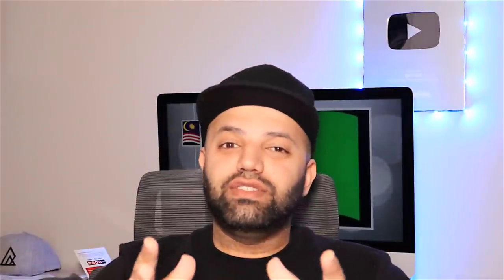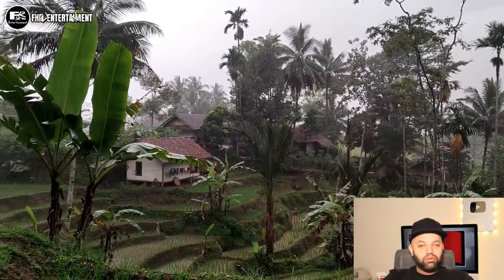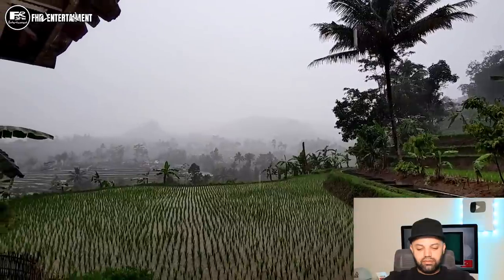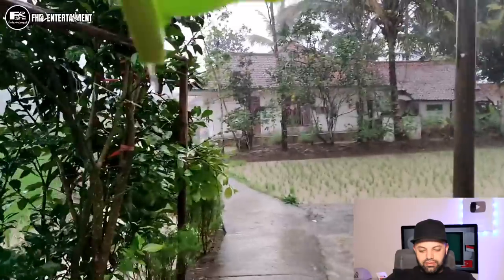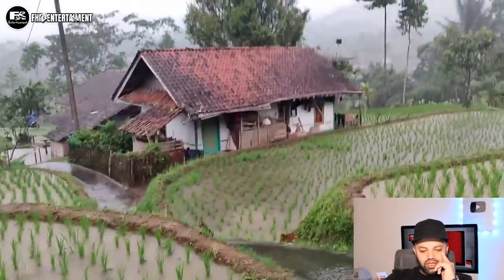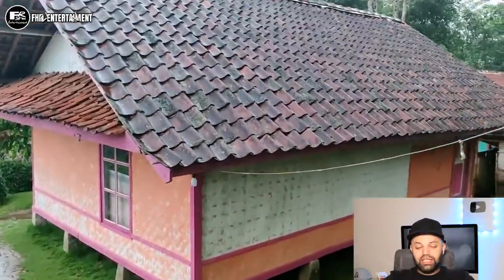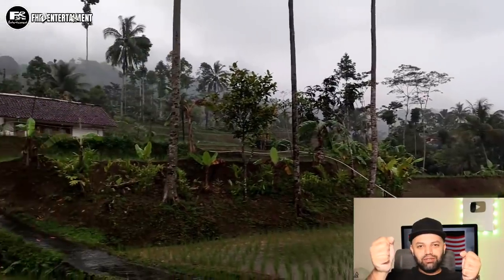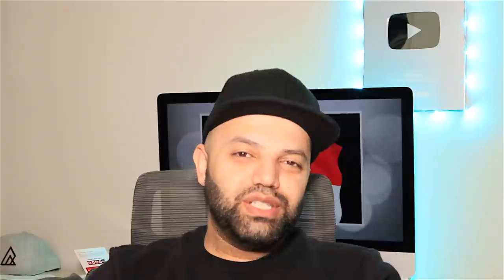Musim Hujan di Pedesaan! Nambah Betah dan Indah Suasana Kampung Sukamaju Tasikmalaya Reaction